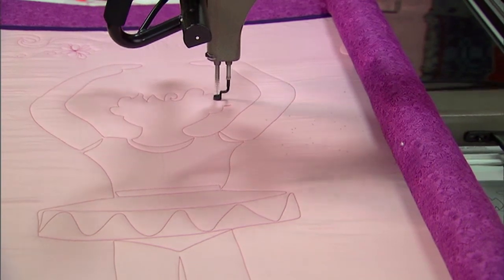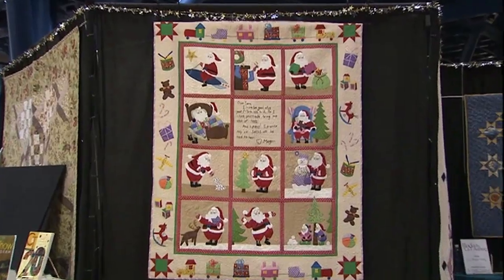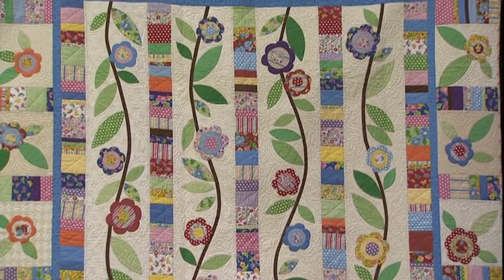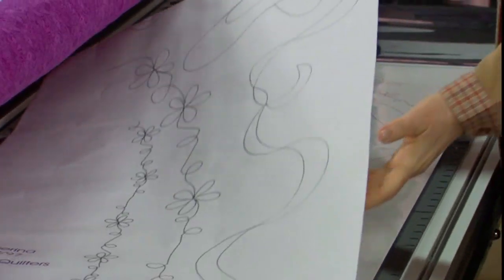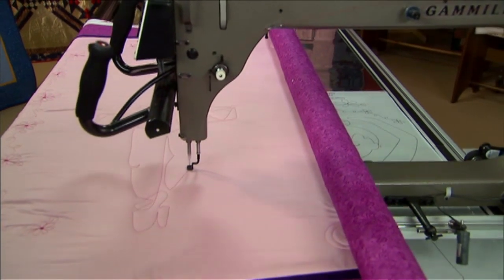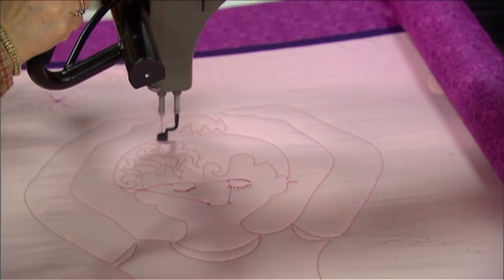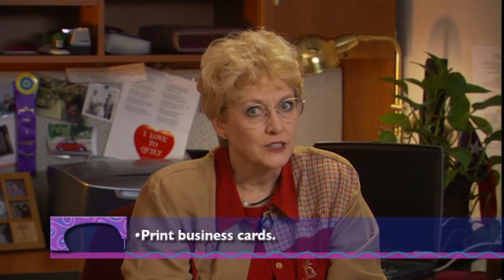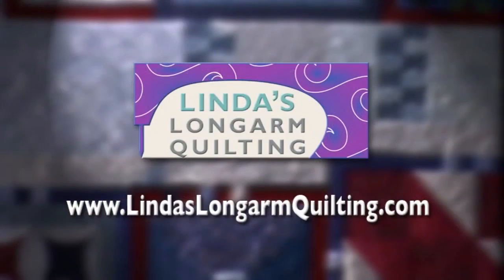Episode 101 - Getting Started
Linda Jenkins and Becky discuss being partners. Tip: Things you should know about starting a business. Then Linda shows you how to quilt a whole cloth using a pantograph.

to learn more about Linda V. Taylor.
to learn more about longarm quilting machines.